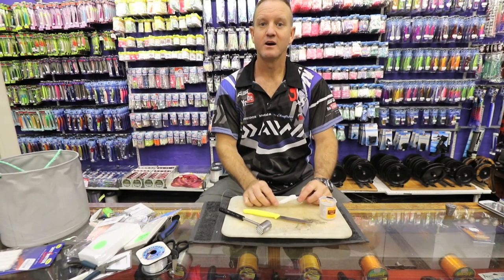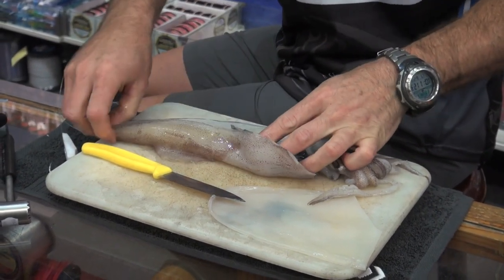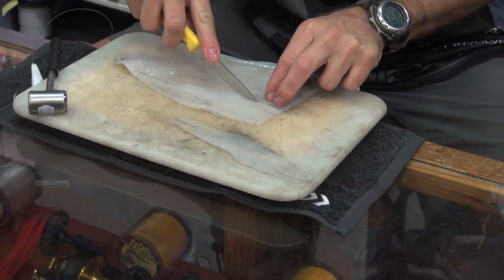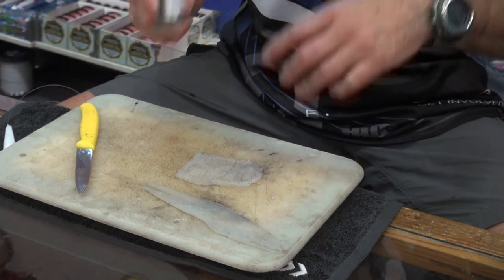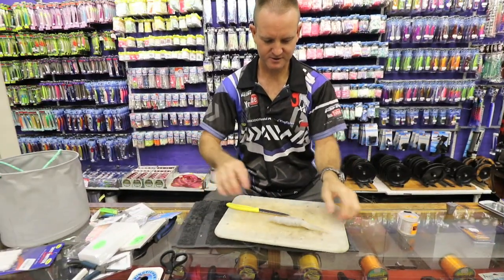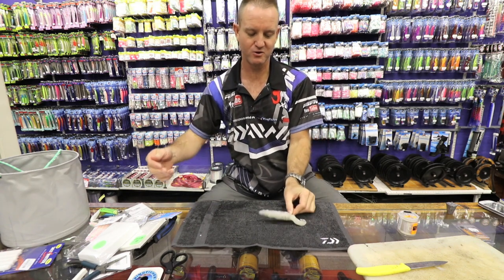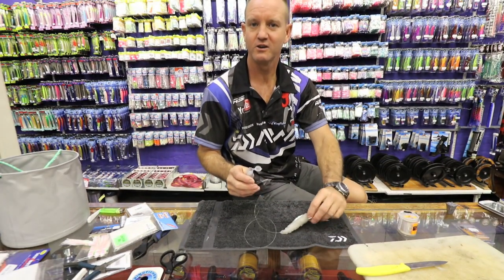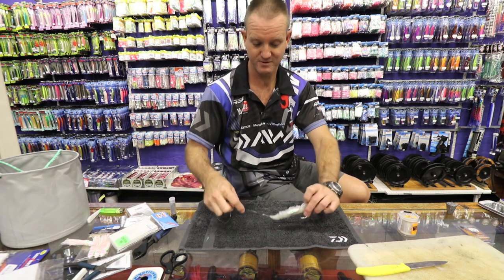Ray's SECRET KOB Bait | Tips & Tricks | ASFN Baits & Traces